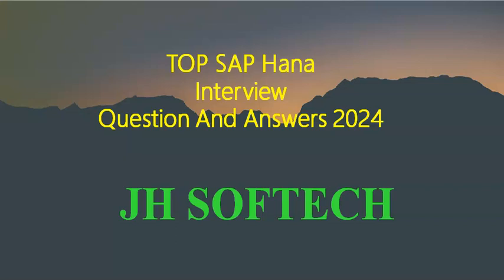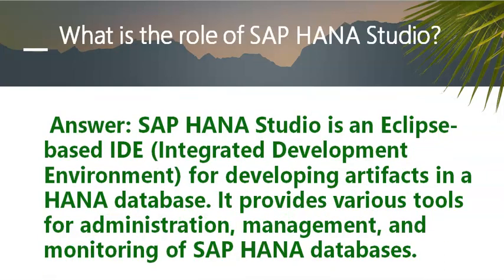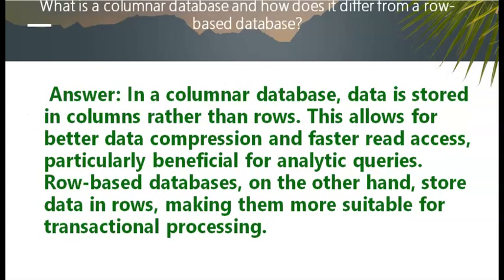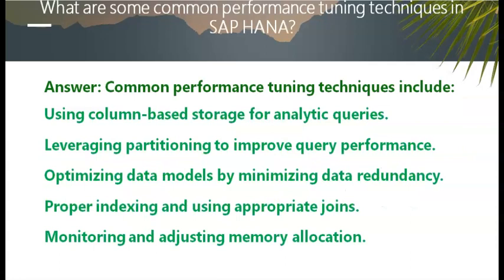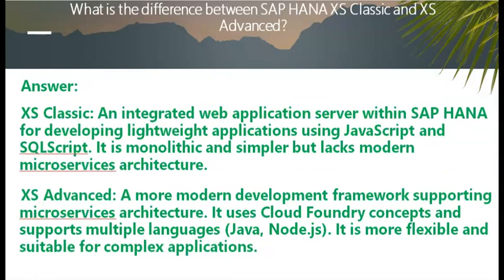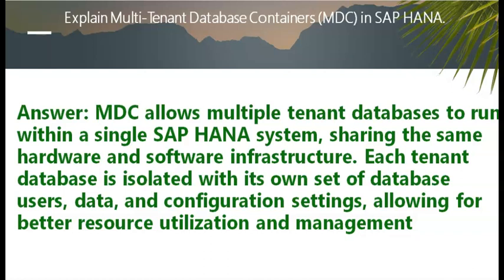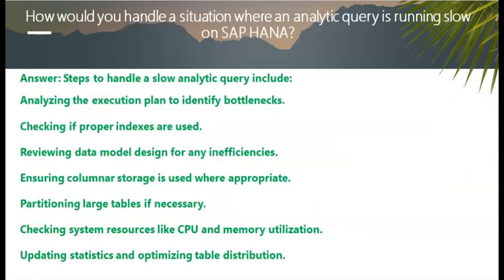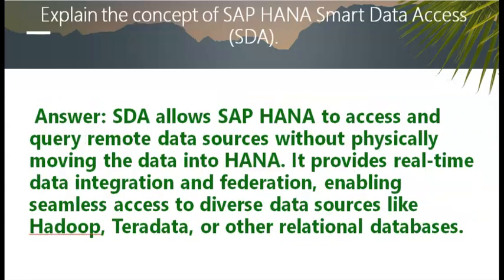TOP SAP HANA Interview Questions And Answers